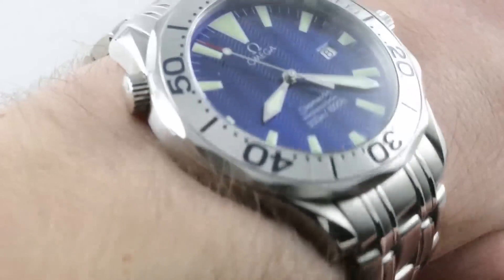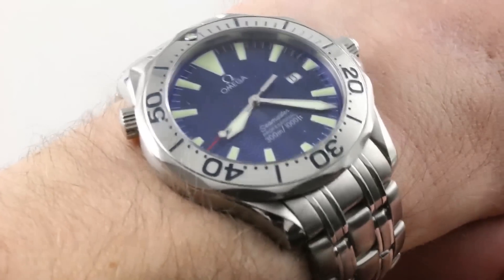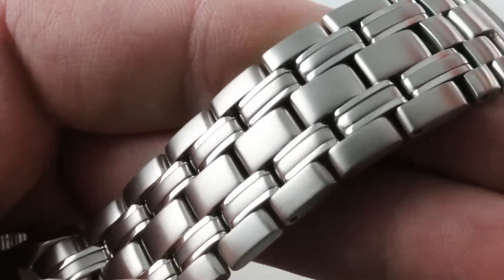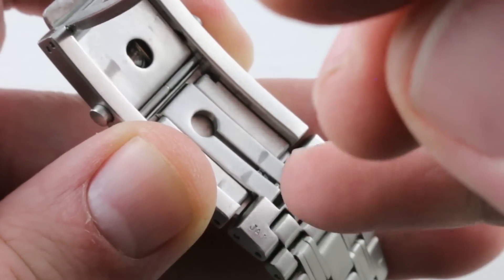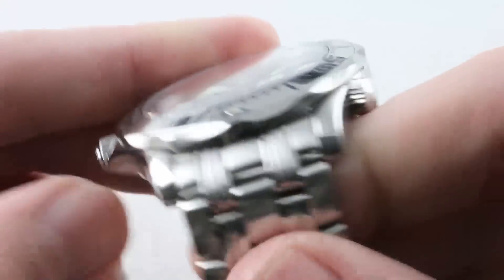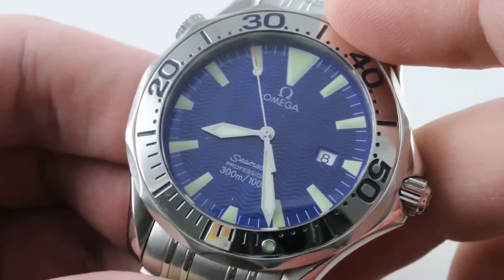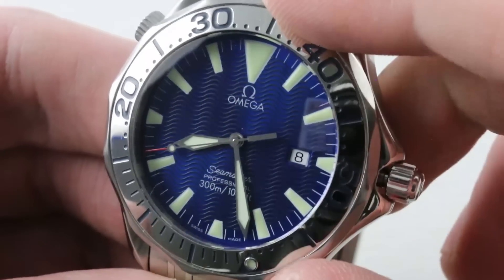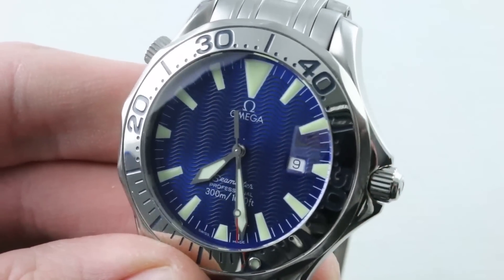Omega Seamaster Diver 300m (2065.80.00) Seamaster Professional Luxury Watch Review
The Omega Seamaster 300m Quartz 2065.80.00 is encased in 41.5mm of stainless steel surrounding a blue dial on a stainless steel bracelet. Functions include hours, minutes, seconds, date, and helium release valve.